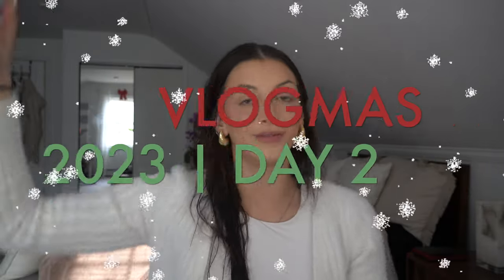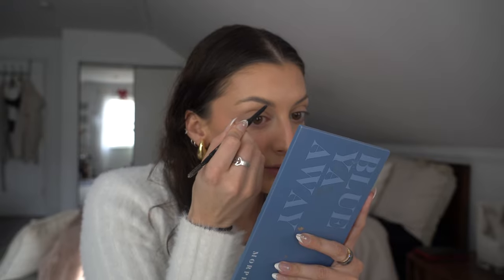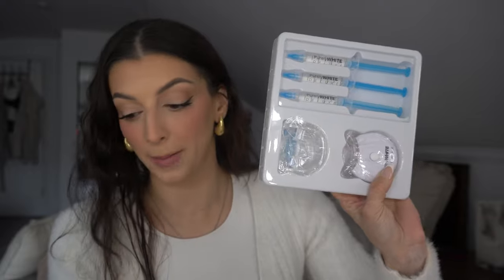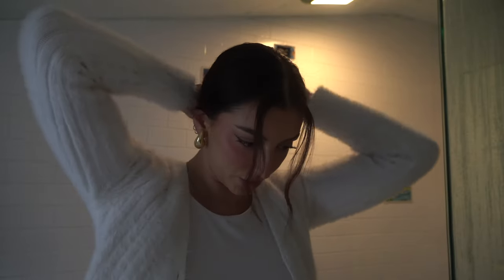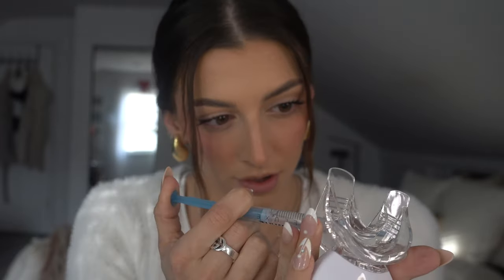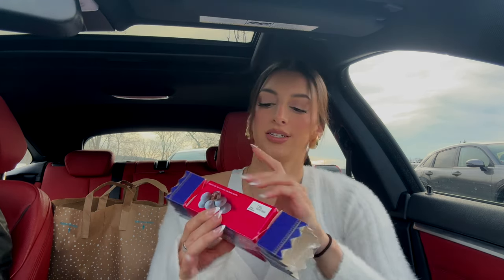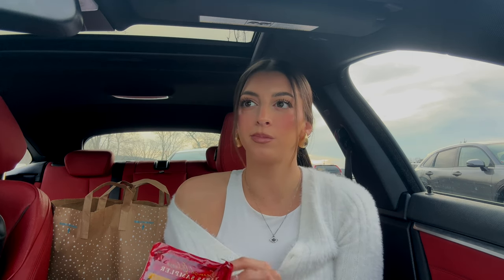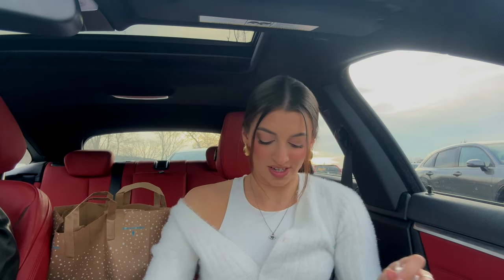PURELYWHITE TEETH WHITENING | VLOGMAS DAY 2